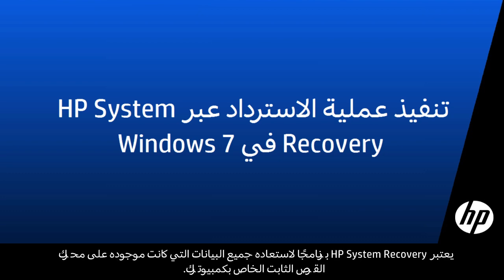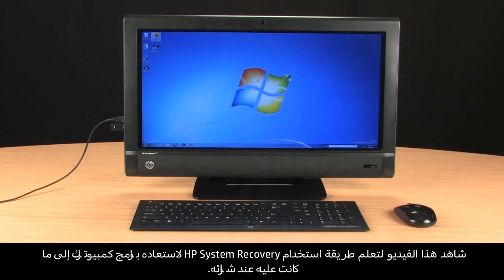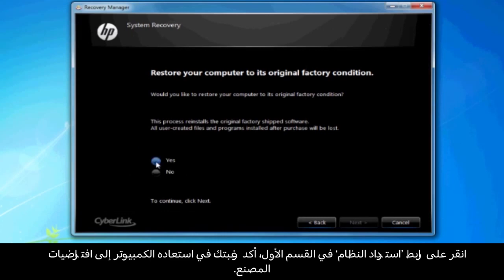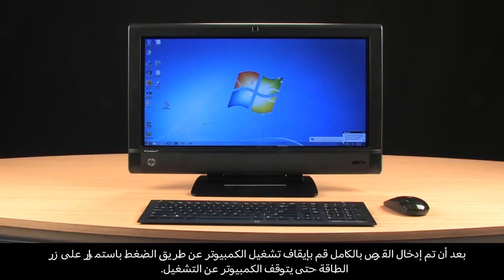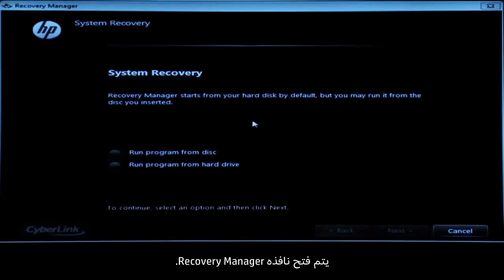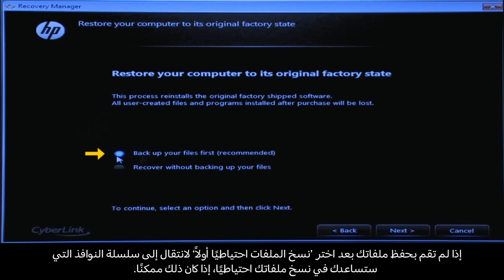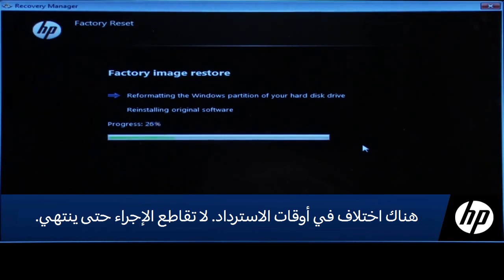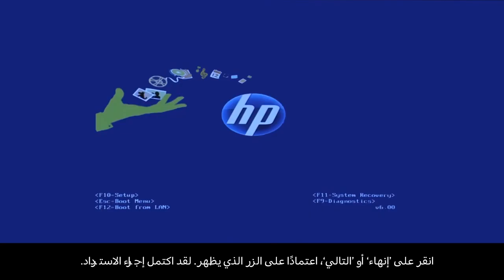تنفيذ عملية HP System Recovery‏ في Windows 7‏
تعلم طريقة تنفيذ HP System Recovery‏ في Windows 7‏، من قائمة 'ابدأ'، من محرك القرص الثابت، أو من أقراص الاسترداد.